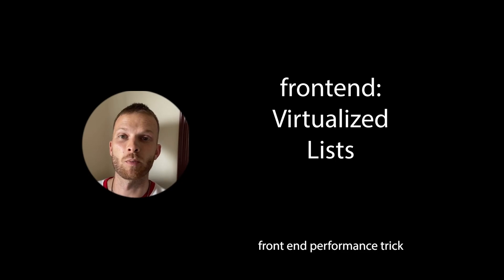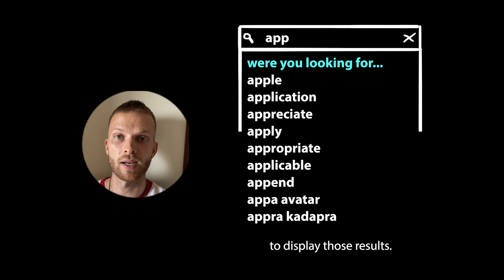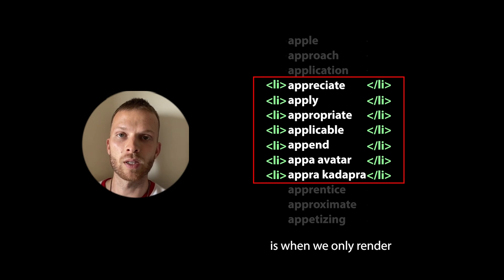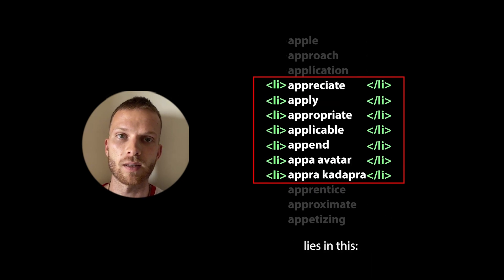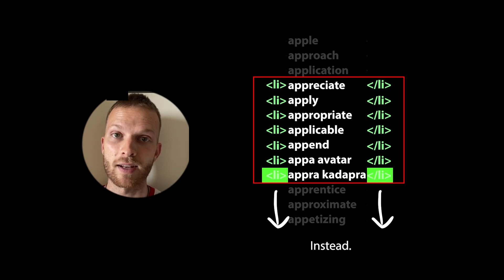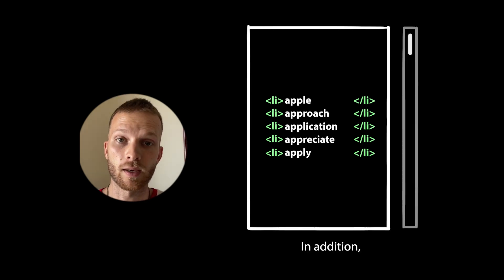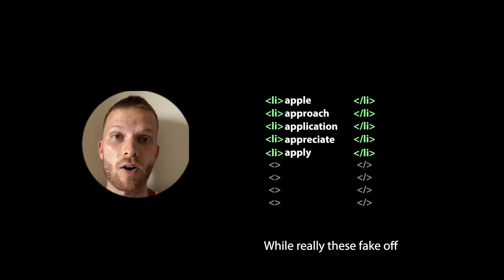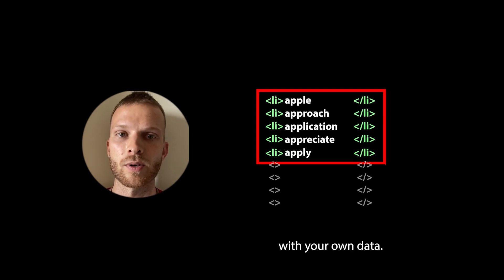Frontend Performance: Virtualized List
What is a Virtualized List (or as some call it, Windowing) ?

This is a frontend strategy we can use when we want to render a long list of many (hundreds or thousands) of items in the UI.